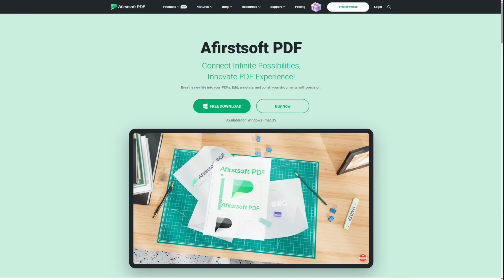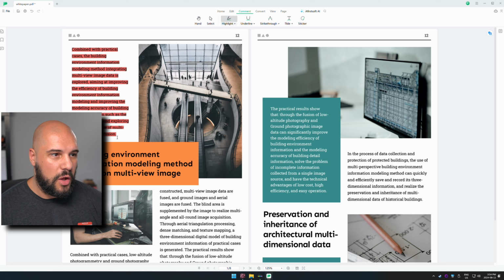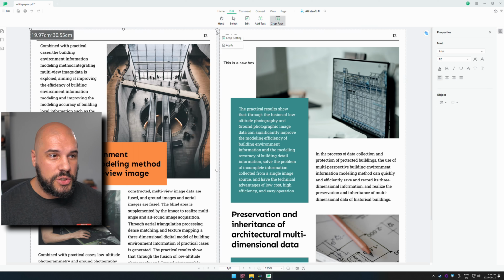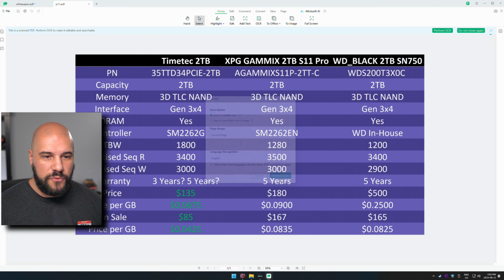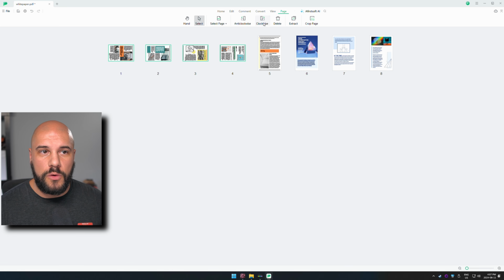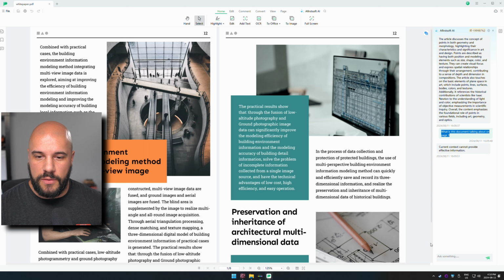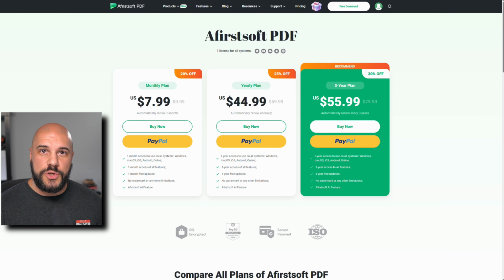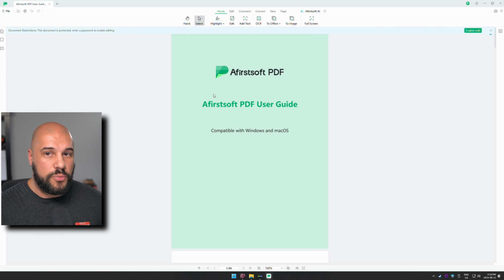I tried another AI Powered PDF Software | Afirstsoft PDF Review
Get AI-integrated Afirstsoft PDF with an exclusive discount One License Can be used on All Platforms to manage PDFs!

Love you!